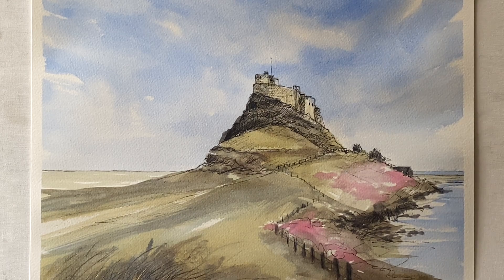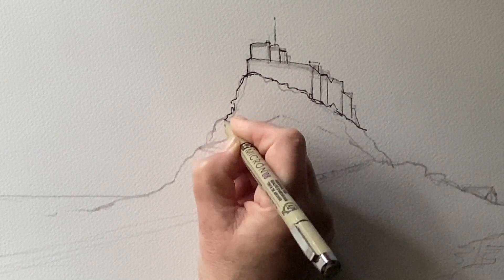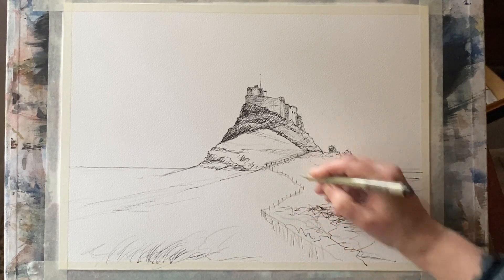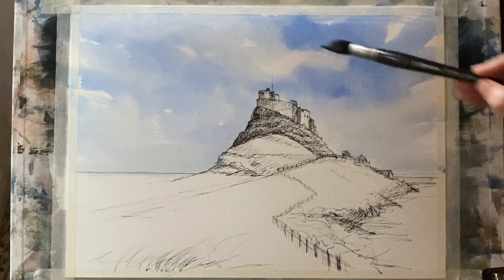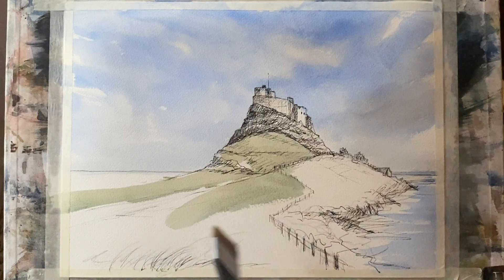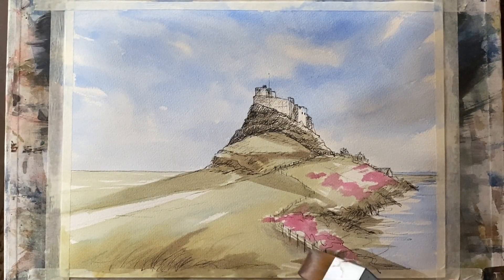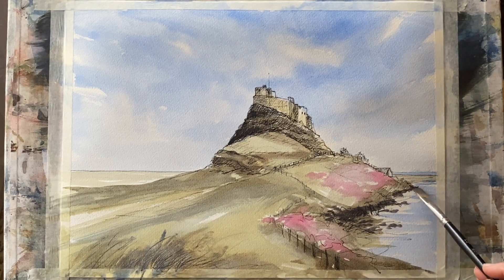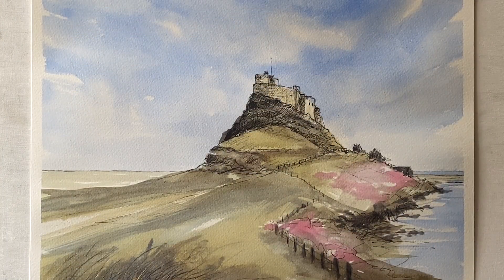Lois' Simple Loose Watercolor Landscape Painting Castle Line & Wash Watercolour tutorial demo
Today I'm painting a simple line and wash painting of the beautiful Lindisfarne Castle in Northumberland.Colours and brushes are described in the video, but use whatever similar colours and brushes you have, as the exact same colours and brushes are not necessary, the methods can be achieved with any tools with a bit of thought and practice.

I'm using Millford 100% cotton hot press 140lb/300g weight paper, 11" x 15"/28cms x 38cms, my paper is taped to my board with ordinary decorators masking tape and is at an angle of about 45 degrees so gravity will help me paint.